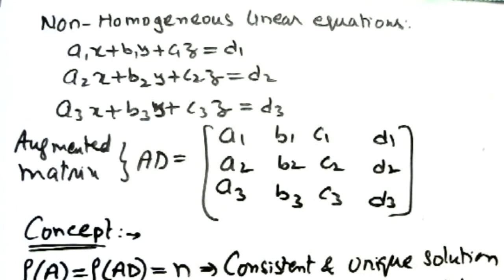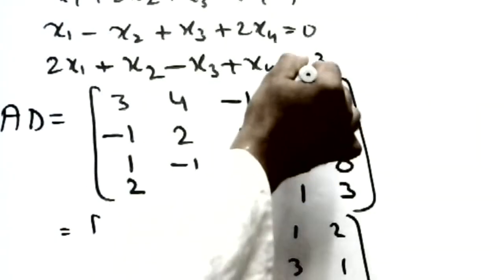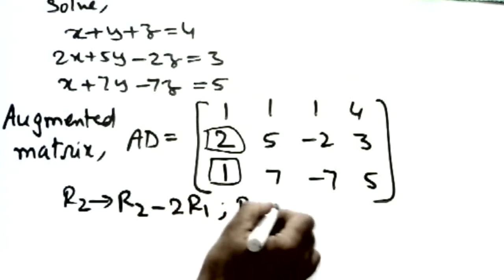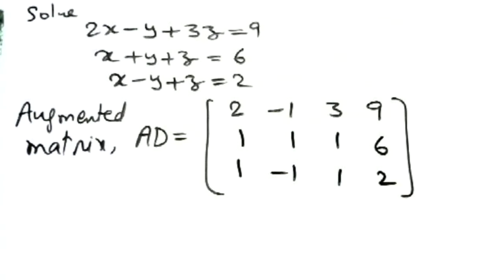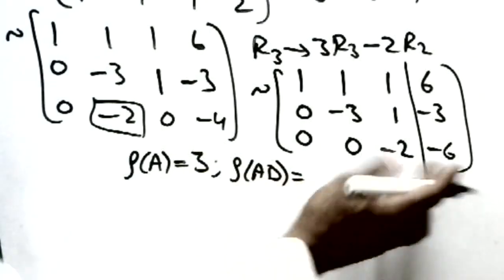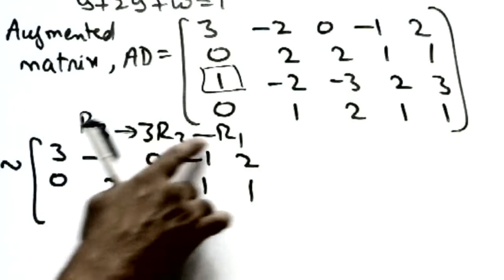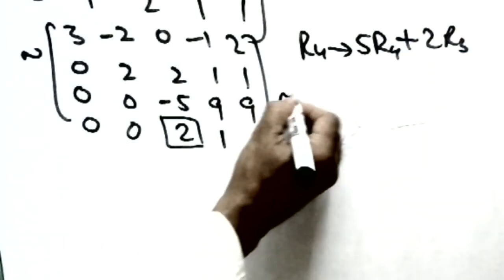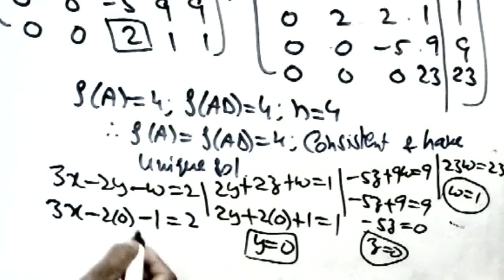MATRICES Part-4; Engineering maths ; Consistency & inconsistency; B.E. B.Tech. English; By Arshad.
Questions based on consistent and inconsistency.